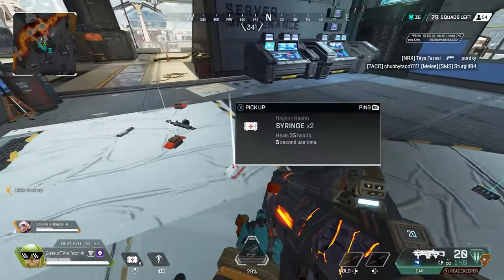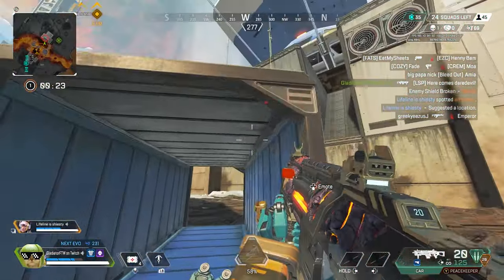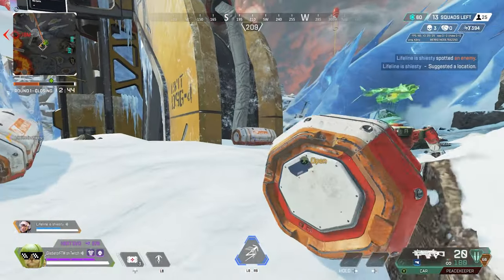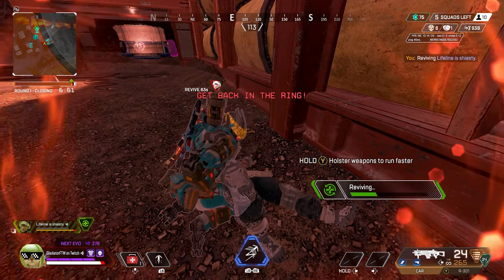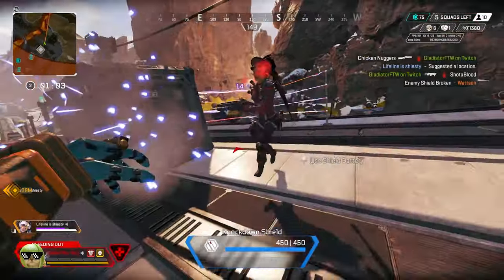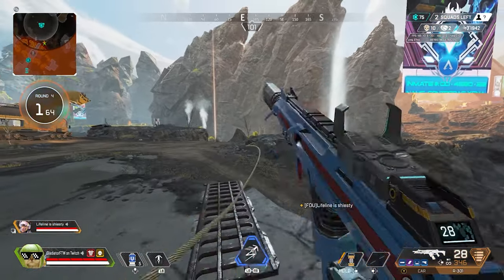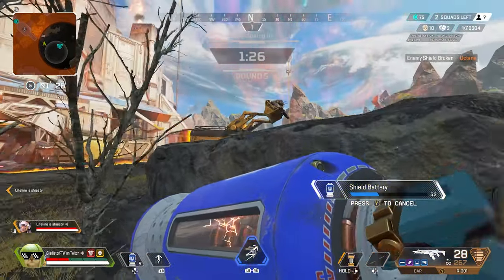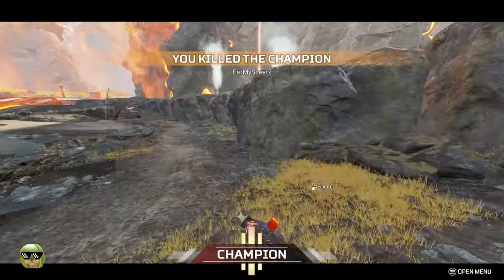The CAR is the BEST SMG in Season 14!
After the recent updates to Apex, the CAR is the best SMG in the game. So many good weapons on the ground this season, which is a good thing.